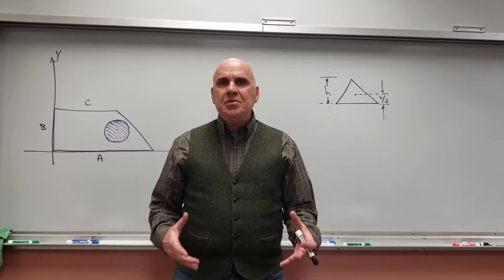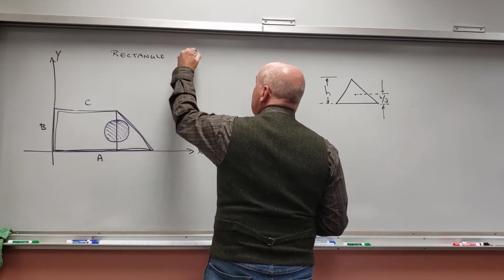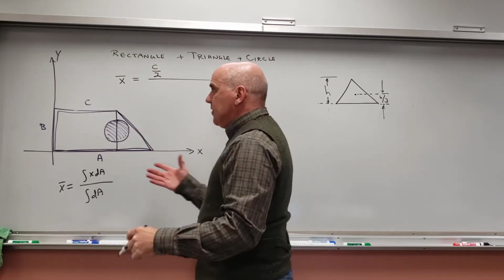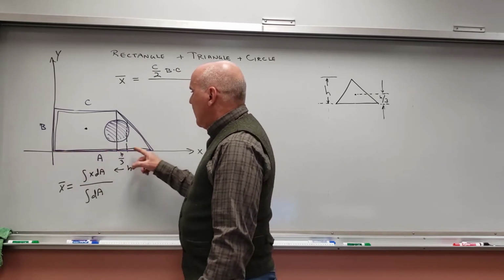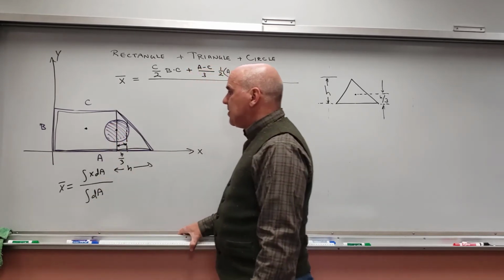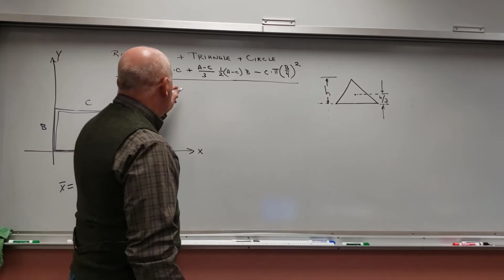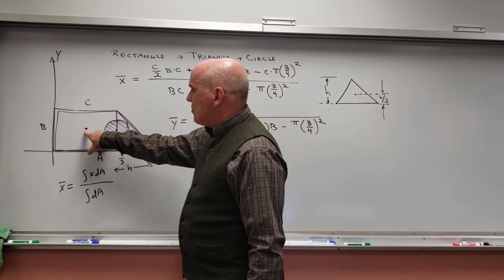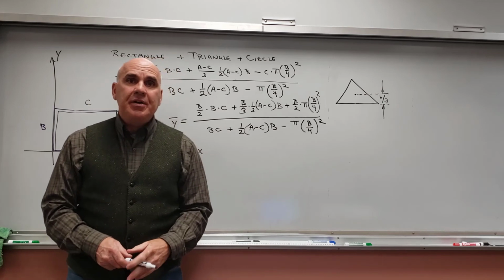Statics Centroids E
In this video we do a sample problem finding the centroid of a composite shape.